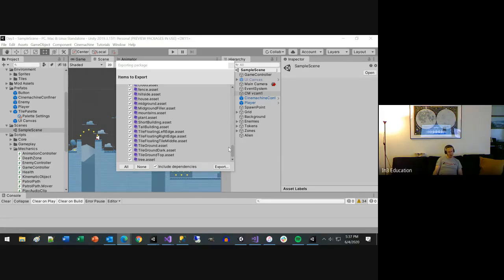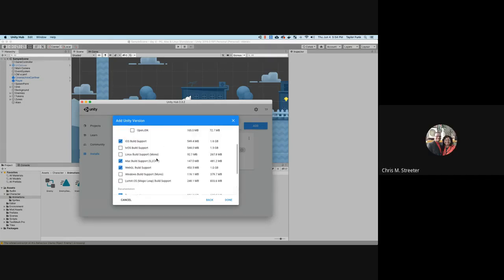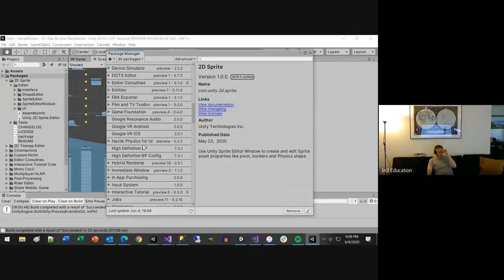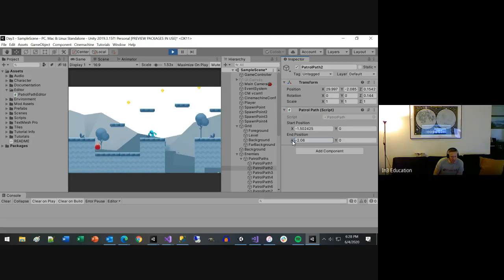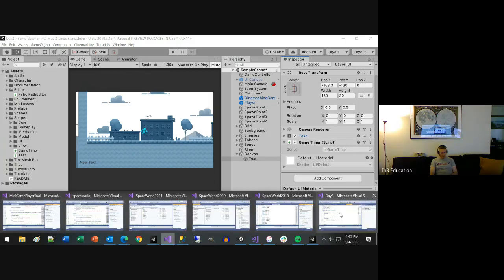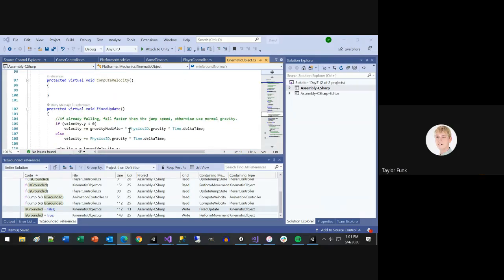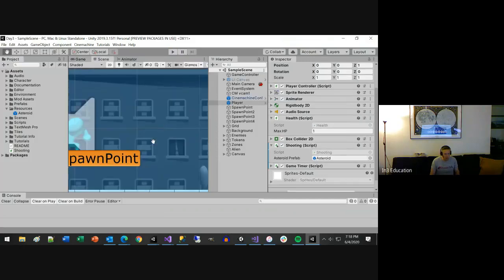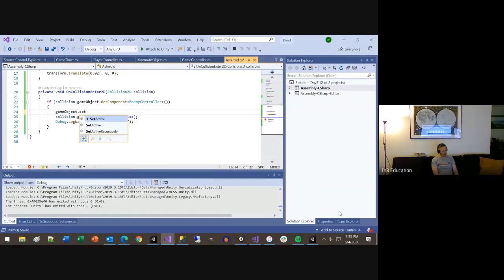Intro To Unity Course - Livestream Recording 2020-06-04